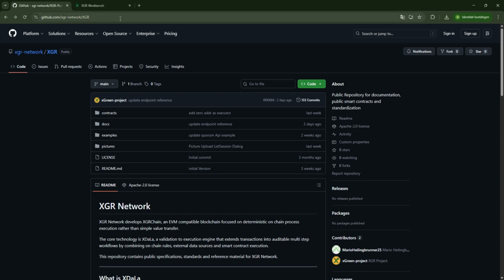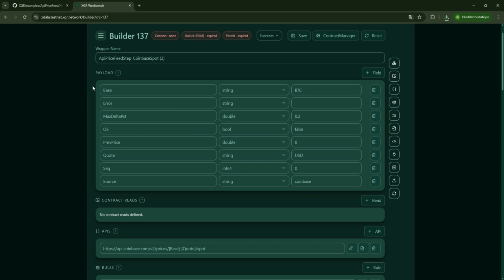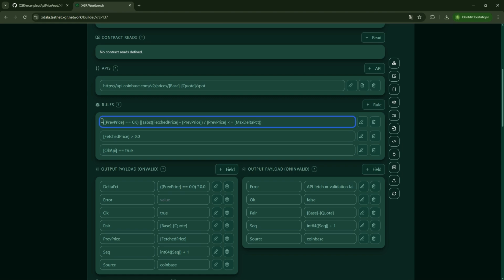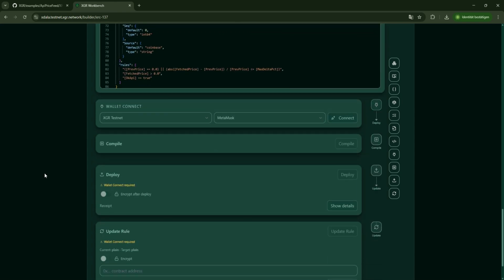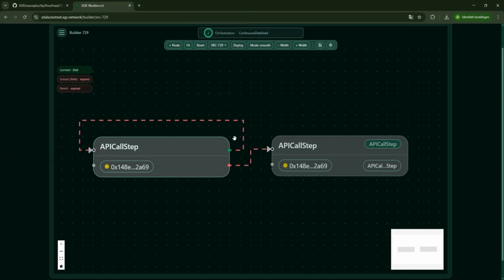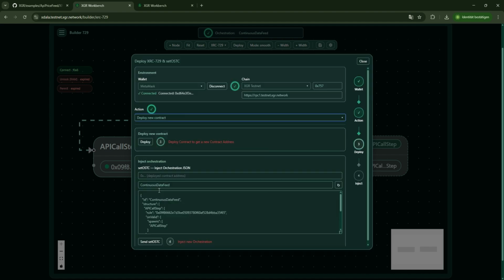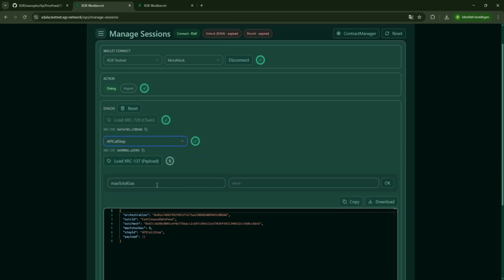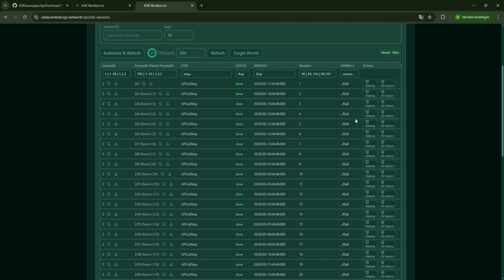xDaLa in 5 Minutes: Build an API Price Feed (XRC-137 + XRC-729)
Build a complete xDaLa workflow in minutes: import an API rule in the XRC-137 Builder, deploy it on-chain, load an XRC-729 orchestration, publish via setOSTC, then startSession and monitor everything via listSessions.
Specs & UI docs: xgr.network